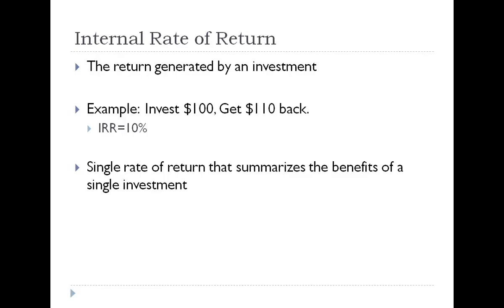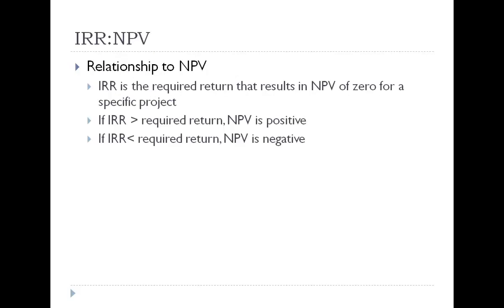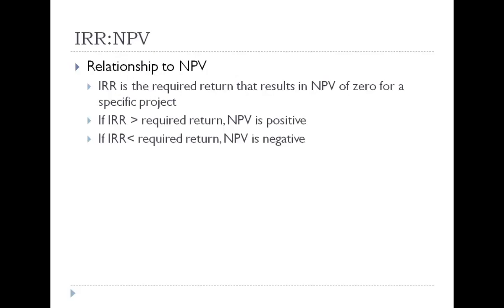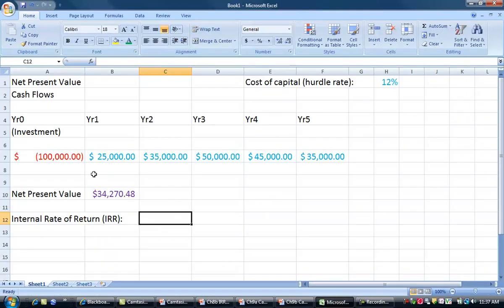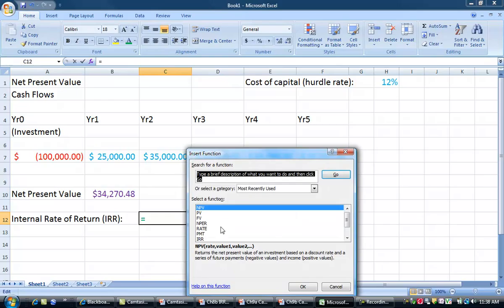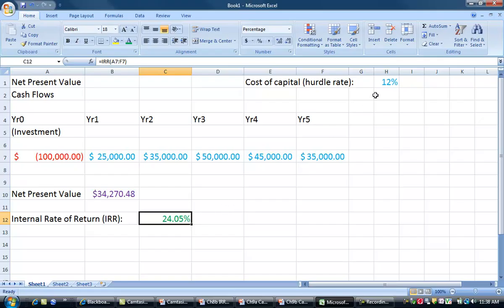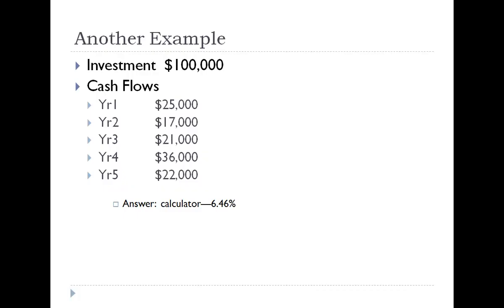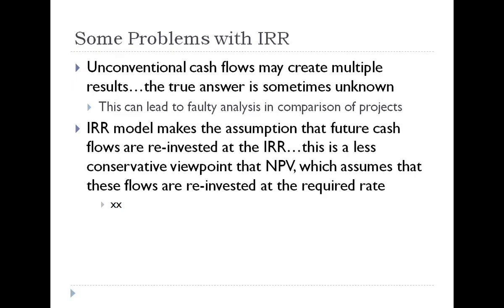IRR (Overview)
W09 Study and Practice Capital Budgeting Basics Payback NPV and